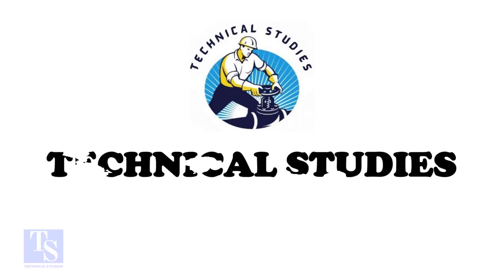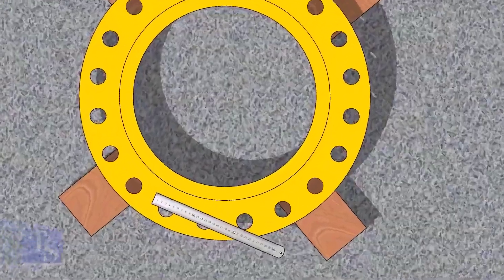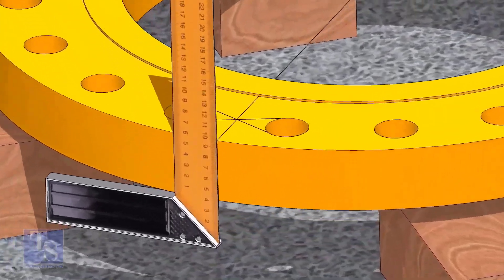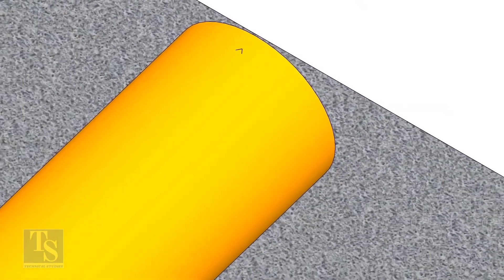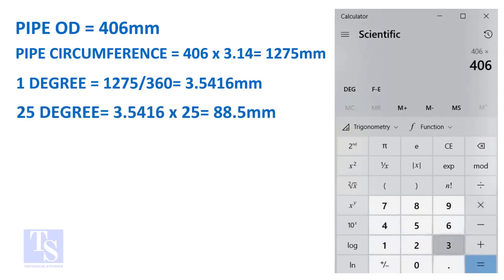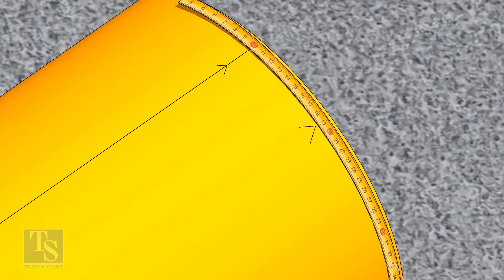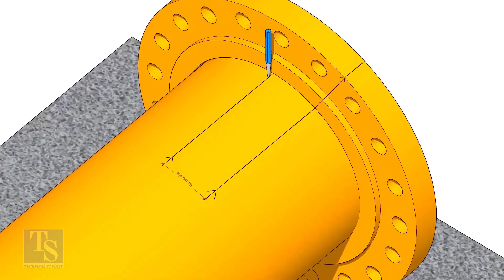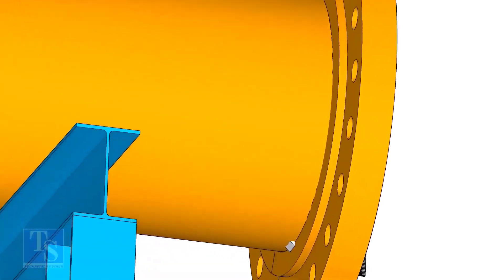The proper way to attach a flange to a pipe that can be rotated to any degree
How to attach a flange to a pipe that is capable of being rotated to any degree. ALL VIDEOS